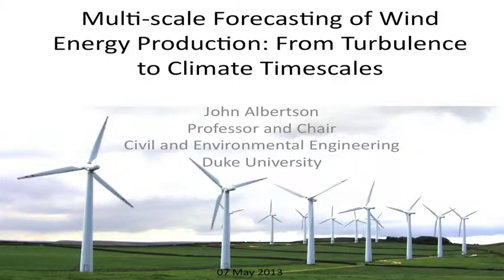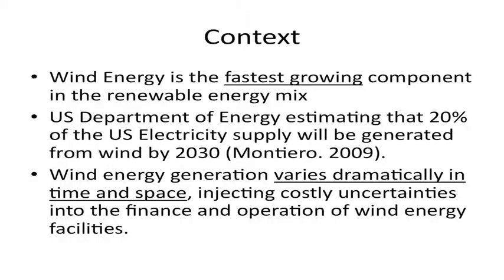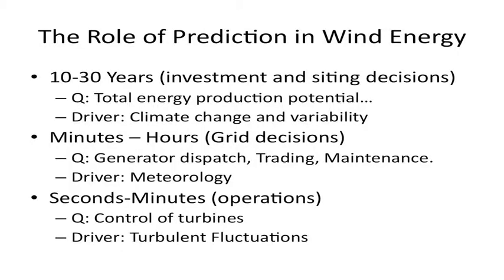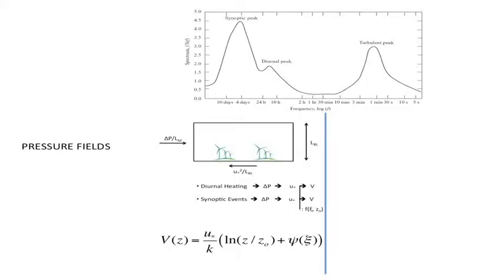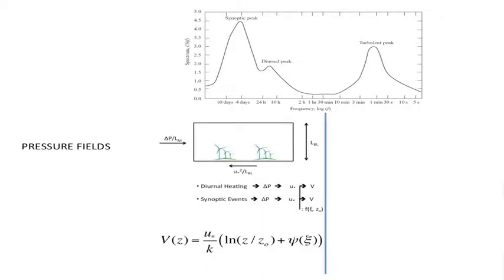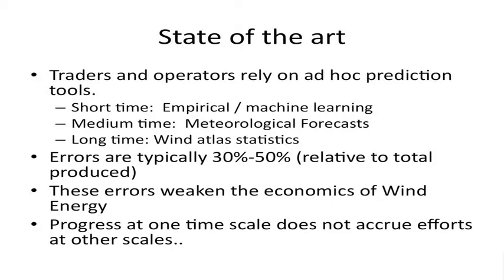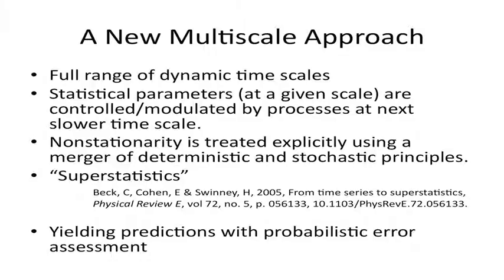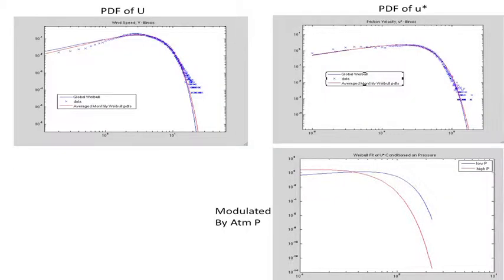Multi-scale Forecasting of Wind Energy Production, with John Albertson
From Session 5: Electric Power Modeling Sketches at the Duke University Energy Research Collaboration Workshop on May 7, 2013. John Albertson is Professor and Department Chair of Civil & Environmental Engineering at Duke University.